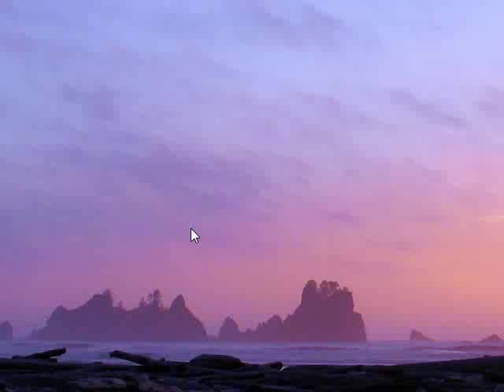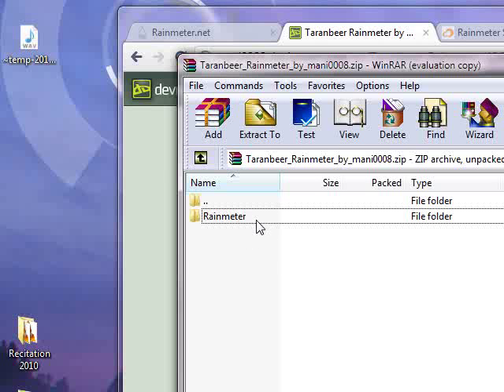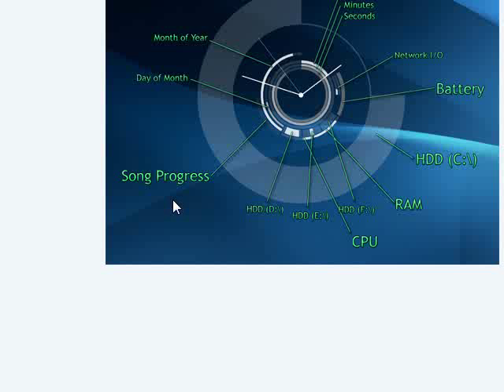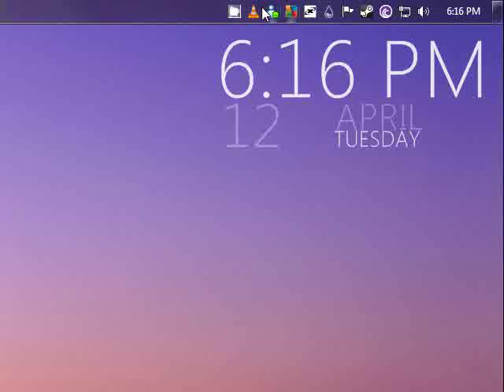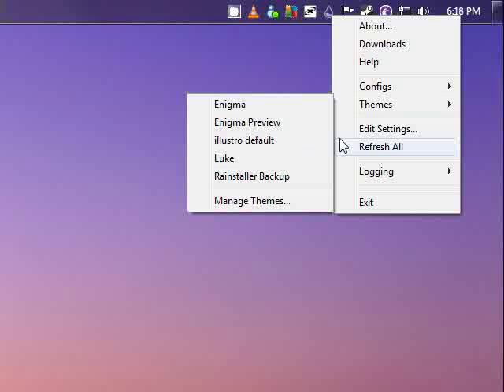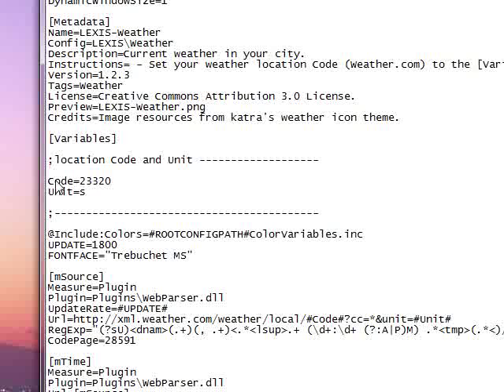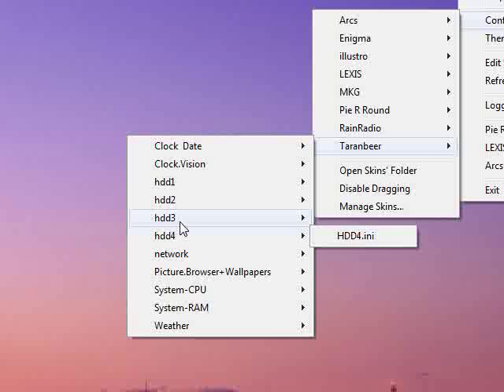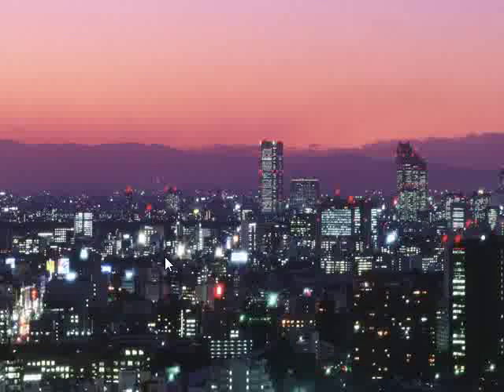My Personal Rainmeter Setup